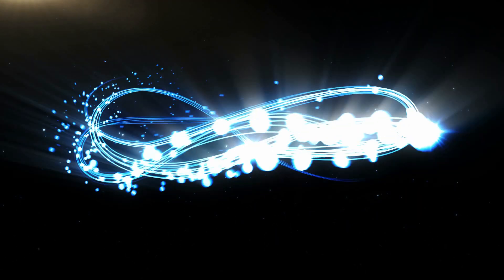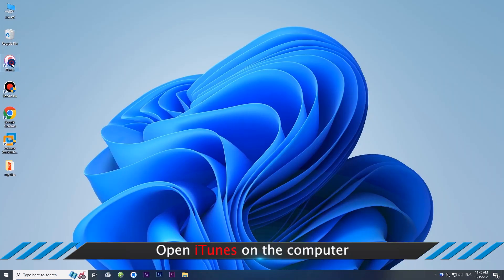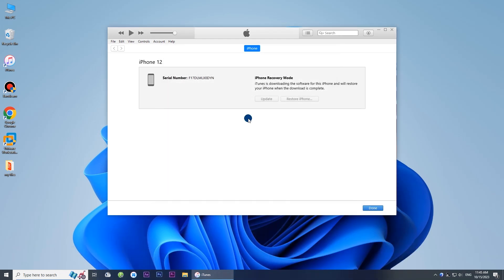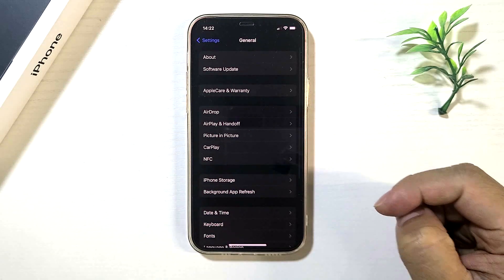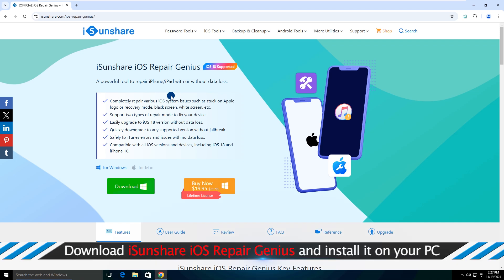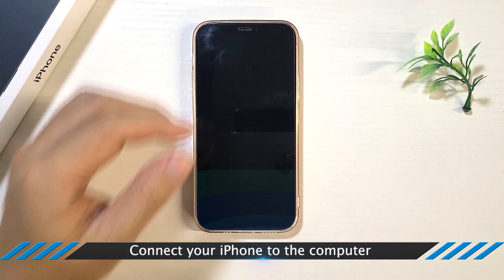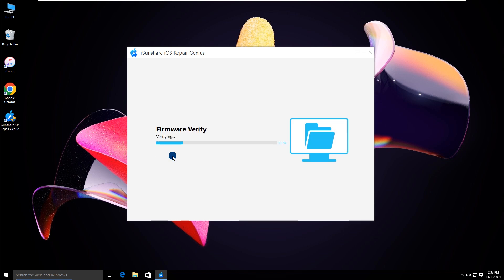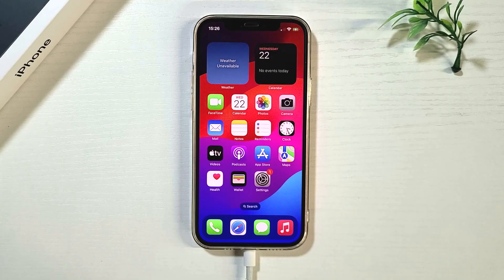iPhone Blue Screen of Death-- Here are the Fixes!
Is your iPhone stuck on the dreaded Blue Screen of Death? Don't panic! In this video, we’ll guide you through the best methods to fix the iPhone Blue Screen of Death issue. Watch now to get your iPhone back to normal without losing your data!
Timestamps:
00:00 Intro.
00:10 Fix 1. Force Restart Your iPhone
00:26 Fix 2. Restore Your iPhone to Factory Settings with iTunes
01:47 Fix 3. Update the iOS from iPhone Settings
02:23 Fix 4. Repair iOS software issues with iSunshare iOS Repair Genius